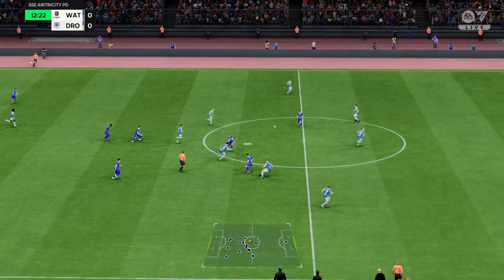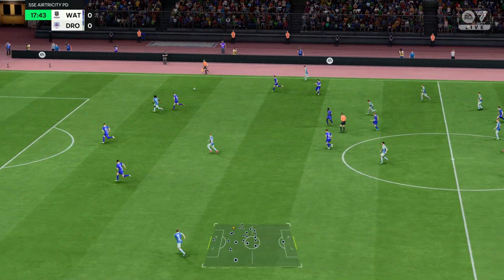[4K] Waterford FC vs Drogheda United FC - Prediction - 2025 League of Ireland - EA FC 25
Waterford FC vs Drogheda United FC - Prediction - 2025 League of Ireland

Prediction conducted by EA FC 25.